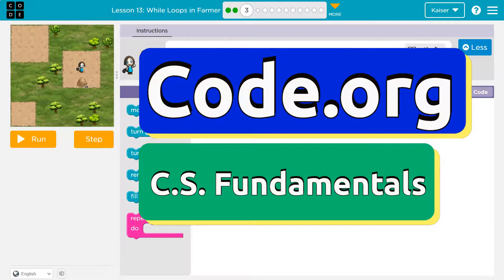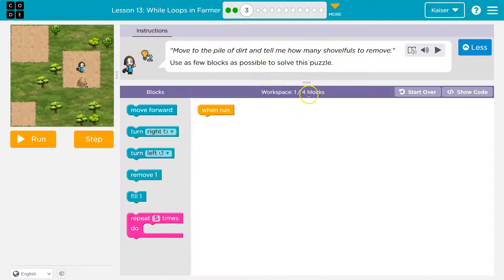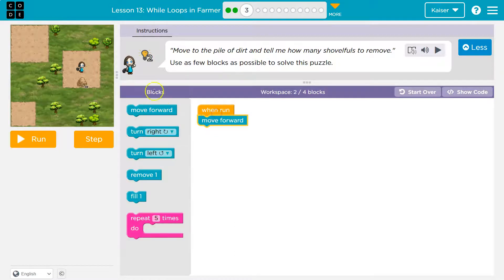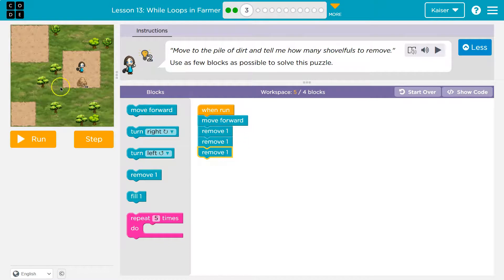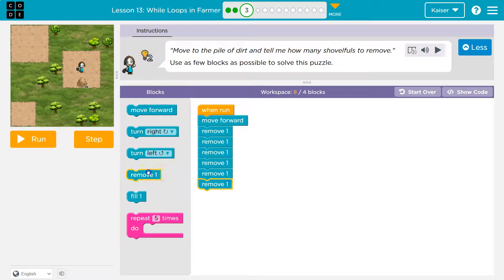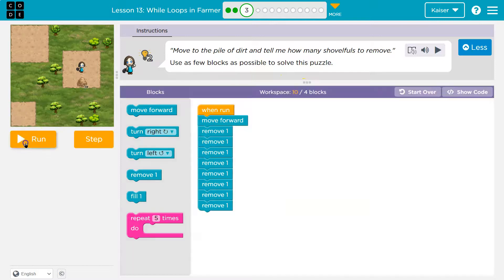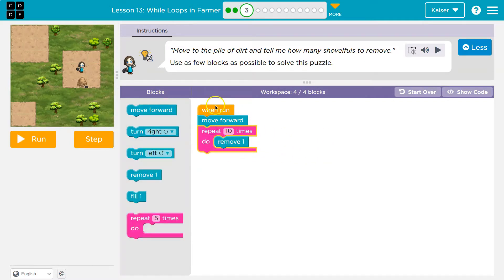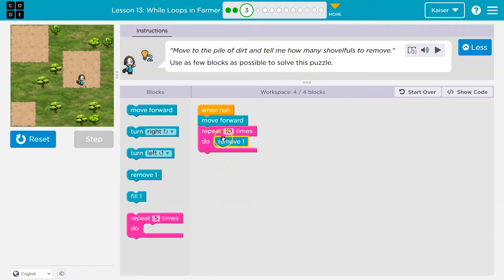Code.org Express Lesson 16.3 While Loops in Farmer | Answers Explained | Course D Lesson 15.3